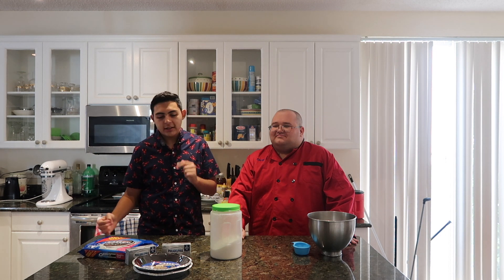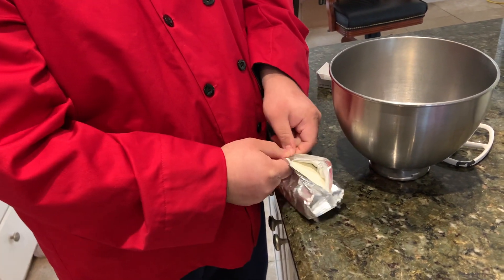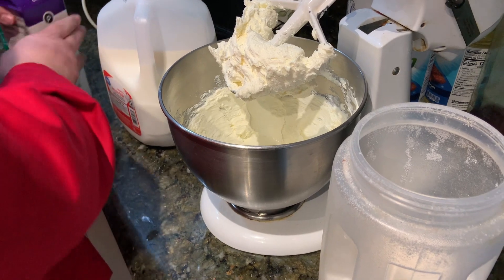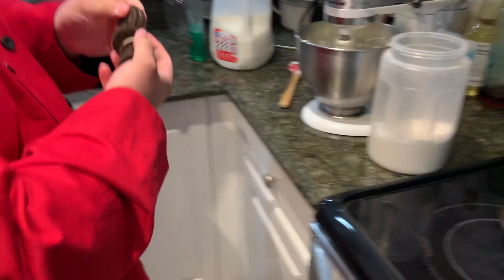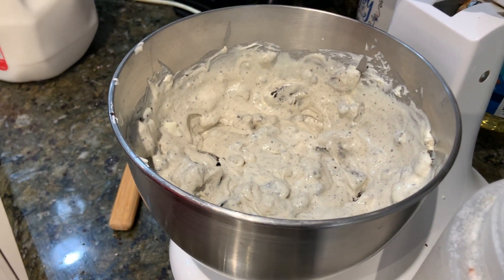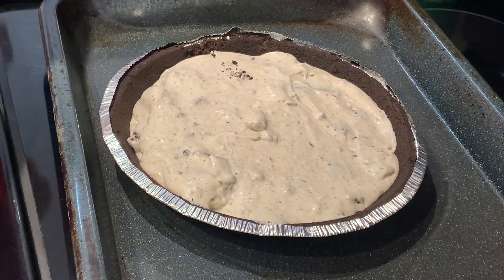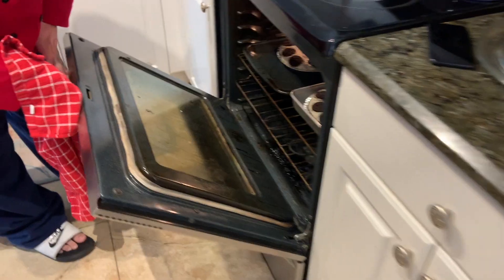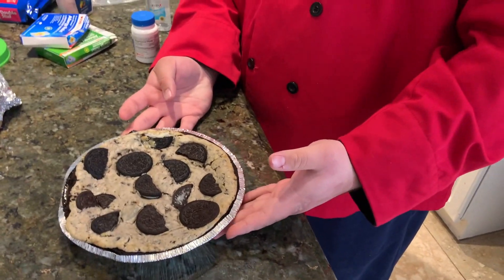WE MADE AN OREO CHEESE CAKE! *SO DELICIOUS!*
The Truth of The Unknown Interpreter

If You are reading this Your'e Amazing! :D

Oreo Cheesecake recipe

Ingredients:

2 pkg. (8 oz. each) Cream Cheese, softened

1/2 tsp. vanilla

1/2 cup sugar

1/2 cup heavy whipping cream

1/4 cup milk

2 eggs

6 Oreo Chocolate Sandwich Cookies, coarsely chopped (about 3/4 cup), divided

1 Oreo Pie Crust (6 oz.)

Oreo Cheesecake Directions:

1. Preheat oven to 325°F. In a large bowl, beat cream cheese until smooth. Gradually mix in vanilla, sugar, milk, and whipping cream and mix until smooth.

2. Add eggs one at a time; mix just until blended. Stir in 1/2 cup of the cookies.

3. Pour mixture into Oreo crust. Sprinkle the remaining chopped cookies on top.

4. Bake for 35 to 40 minutes or until center is almost set. Cool. Refrigerate 4 hours or overnight.